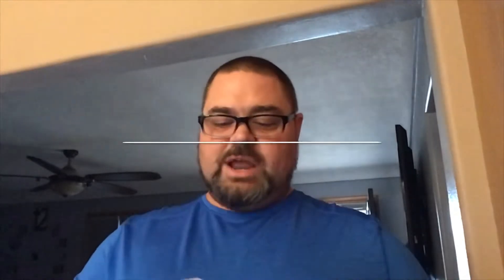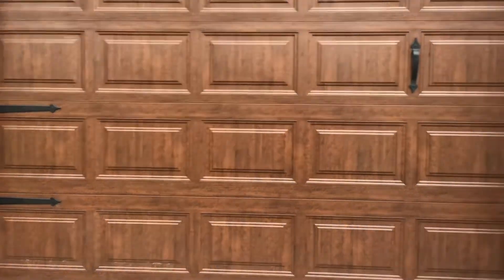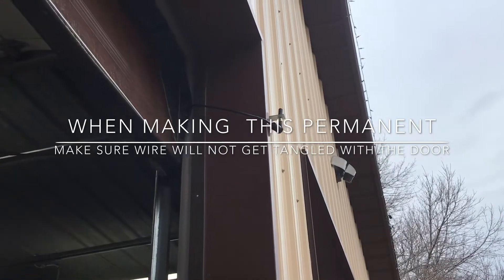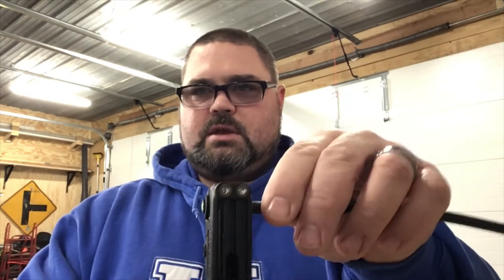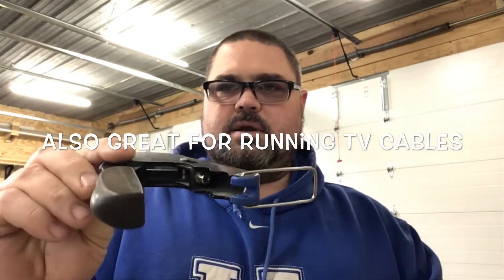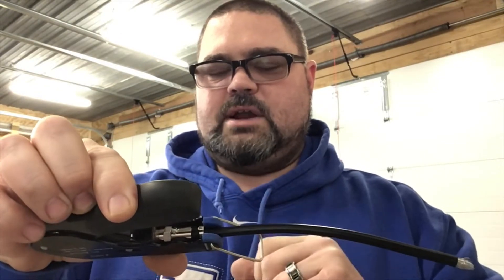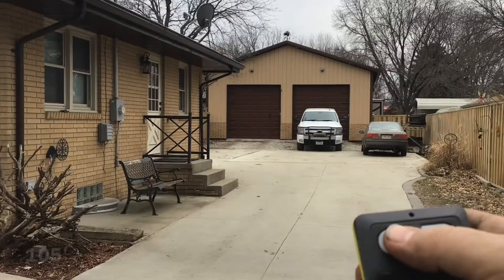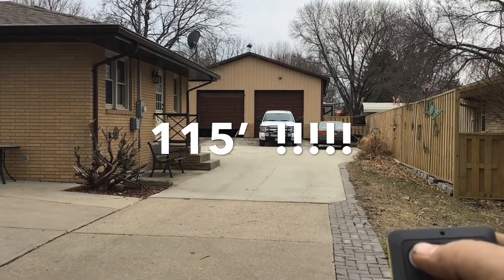Installing GDO Antenna extension kit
My Ryobi Garage door opener has issues with the range of the opener.  Usually I need to be right in front of the door to get it to work.  This Lift Master garage door opener antenna extension kit.  This worked great and got me about 150+ foot range with my opener.

Liftmaster 41A3504 residential Garage door opener antenna extension Kit